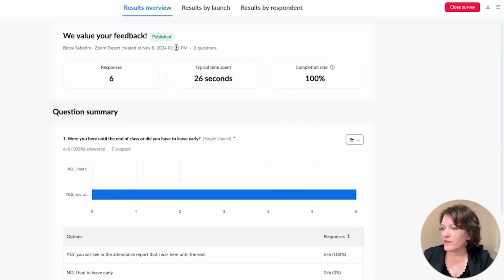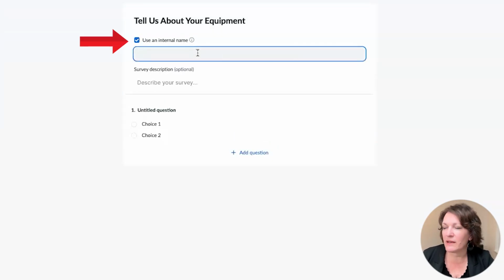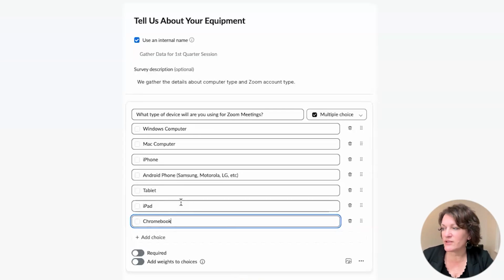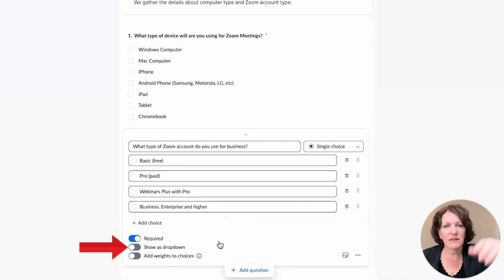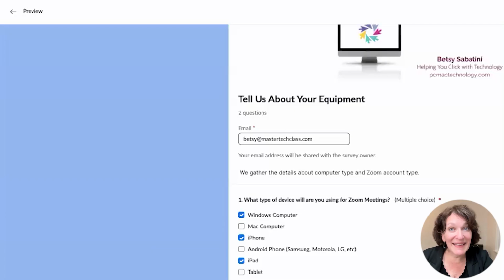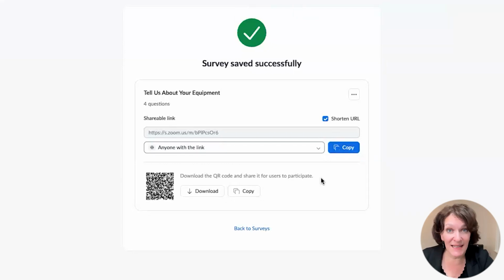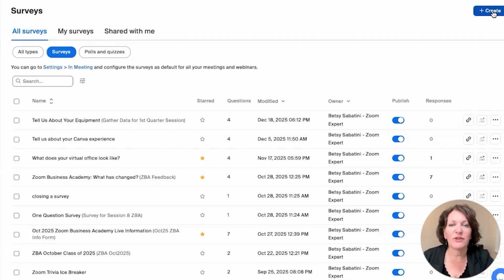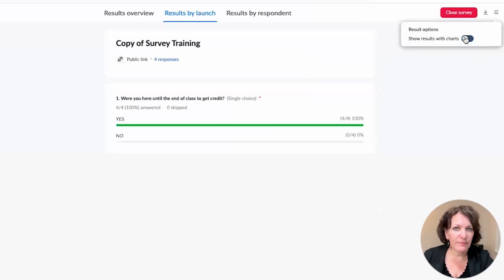How to Use Zoom Surveys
Make sure your share settings are set up for success before your meeting starts!
Grab a copy of my Zoom Mastery Checklist for FREE so you can make sure your Zoom meeting runs seamlessly and create professional virtual experiences every time.

Want to ask questions before your Zoom meeting even starts?

In this video, learn how to create, customize, share, and get real-time feedback in your virtual meetings with Zoom Surveys

Timestamp:

0:00 - Intro
0:38 - Zoom Surveys Library
1:58 - How to Create a Survey
4:12 - Add Questions to Your Survey
6:33 - Survey Options
8:35 - Add Single Choice Questions
9:53 - Survey Settings
11:22 - Customize Survey Theme
12:27 - Preview Your Survey
12:52 - Add Short and Long Answer Questions
14:17 - Sharing the Survey Link
16:22 - Survey QR Code
17:13 - Edit Your Survey
17:32 - View Your Survey in the Library
19:41 - View Your Survey Analytics
22:02 - Outro

Zoom Tutorial. How to Use Zoom. Step by Step for Beginners. Zoom Workplace
Zoom tutorial for beginners  How to use Zoom in 2025  Zoom step-by-step guide  Beginner’s guide to Zoom  Zoom meeting tutorial  Zoom screen share  Zoom AI Companion  Zoom features explained  Zoom training for beginners  Using Zoom for virtual meetings  Zoom video conferencing  Zoom 2025 updates  Zoom app walkthrough  Host a Zoom meeting  Join a Zoom meeting  Zoom productivity tips  Zoom meeting tools  Zoom tips and tricks